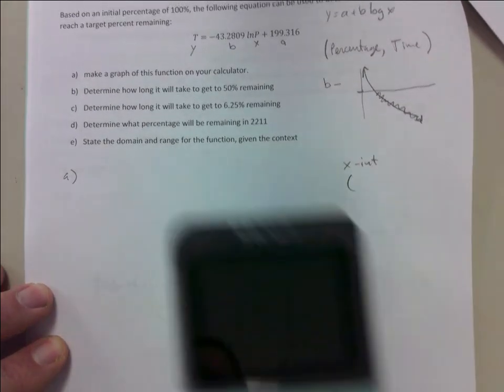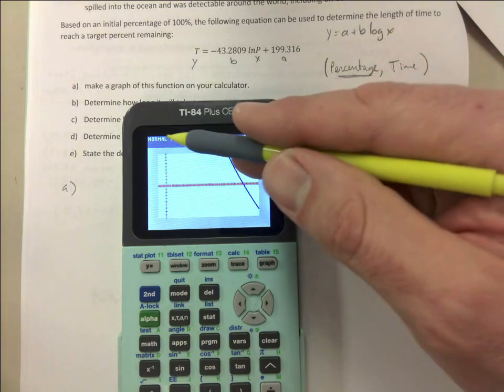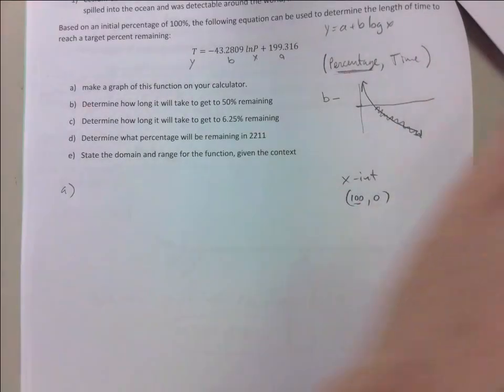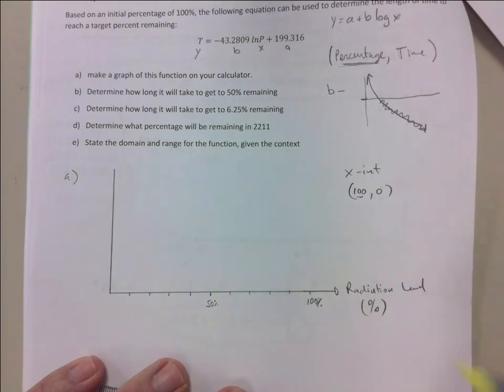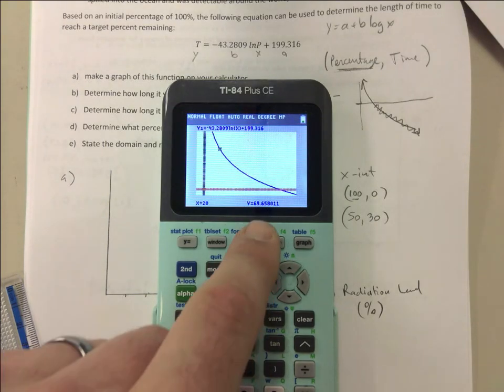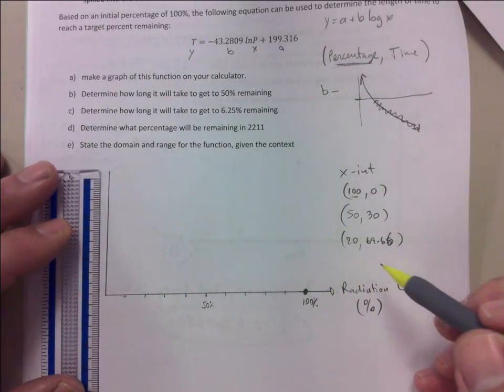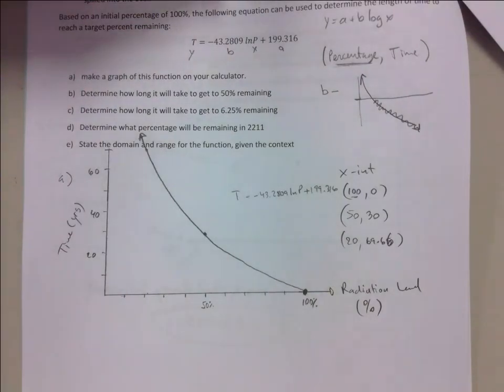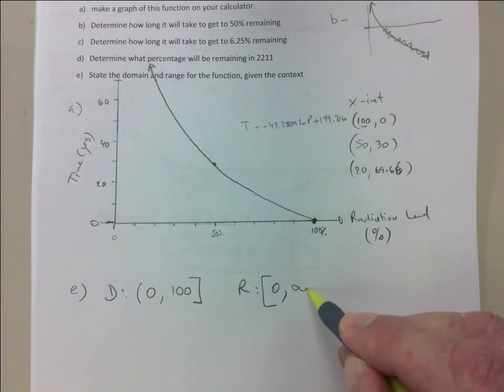LOGARITHMIC PROBLEMS EXAMPLE - PG 41 DECREASING FUNCTION (GRAPH ONLY)